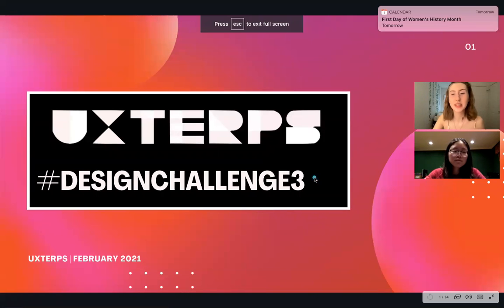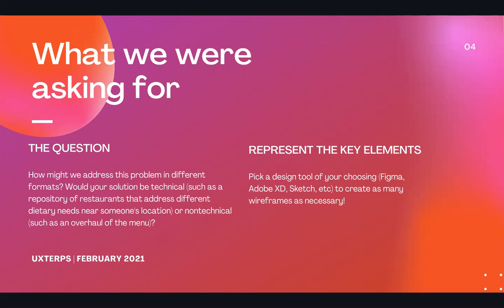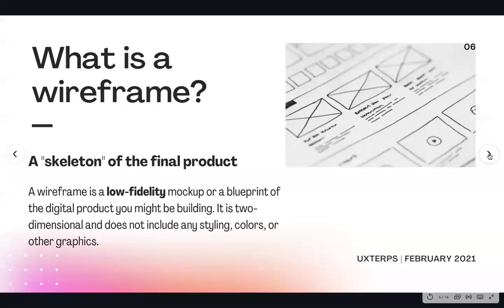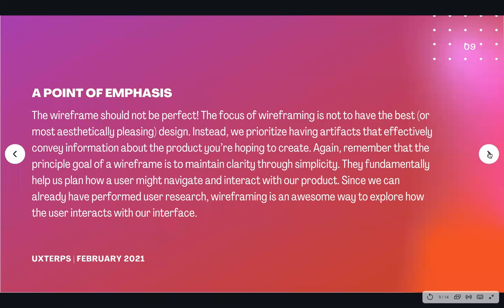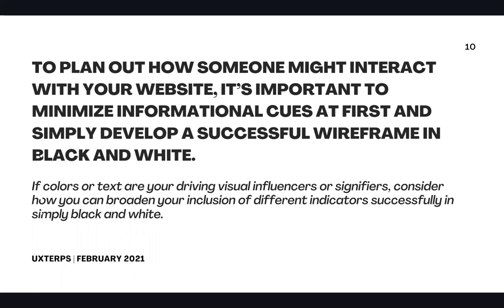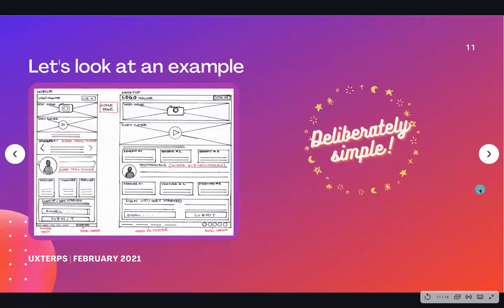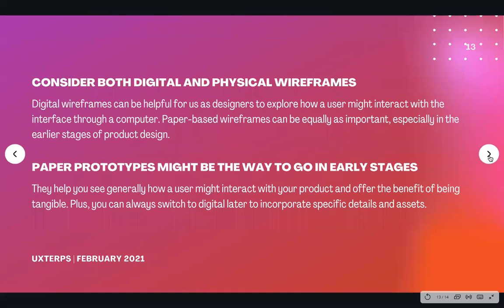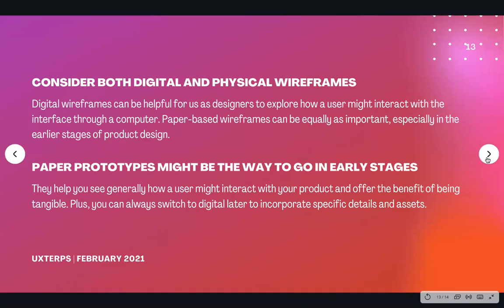UXTerps Workshop, Wireframing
Check out UXTerps' video (led by co-Undergraduate Representatives, Paula Shin and Jesse Anderson) on wireframing.